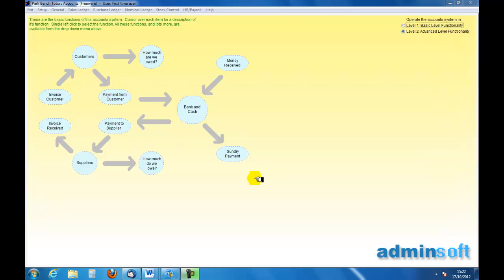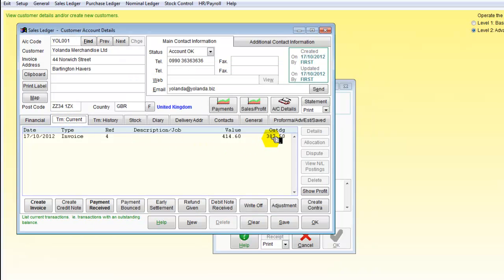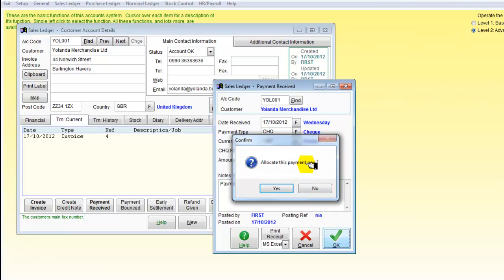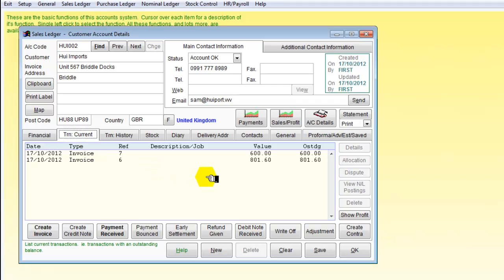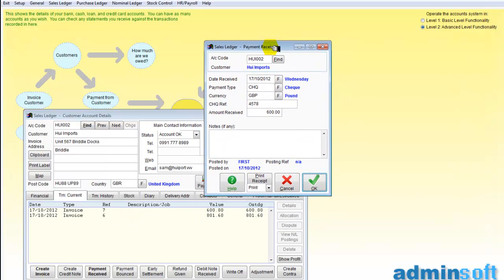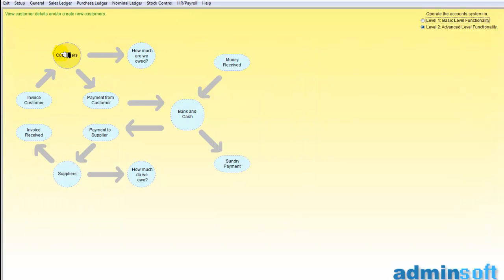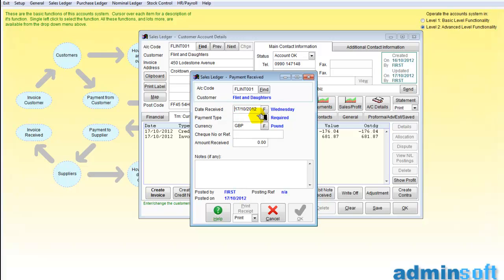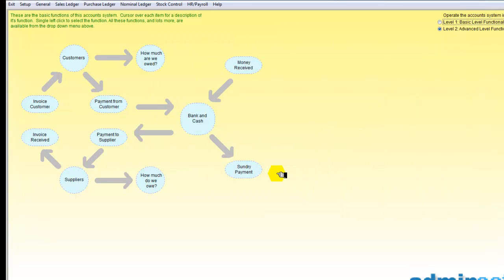Adminsoft Accounts Receive payment from customers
Payment of outstanding balances and part payments